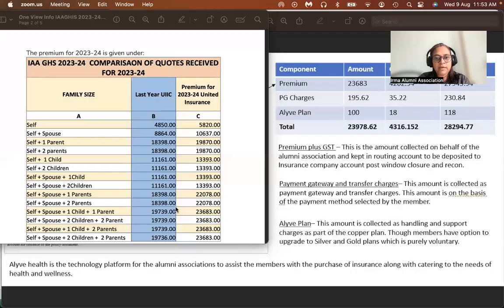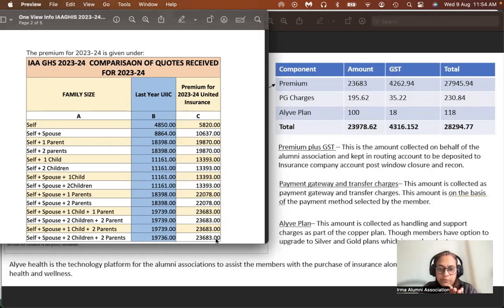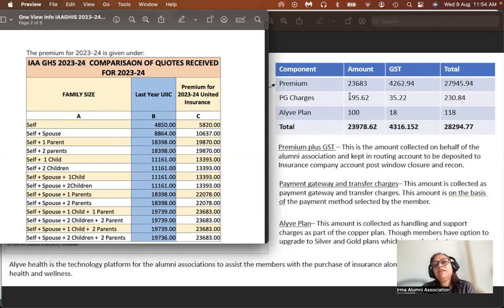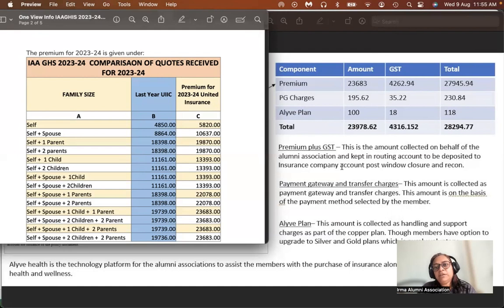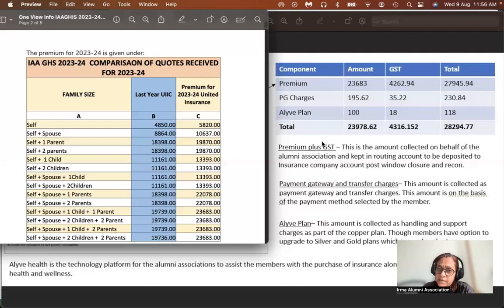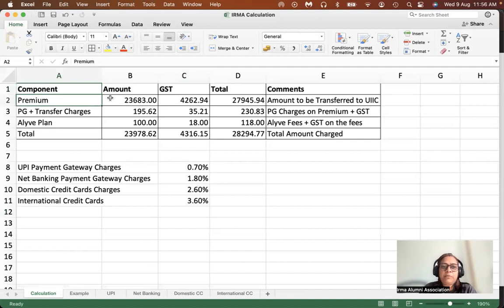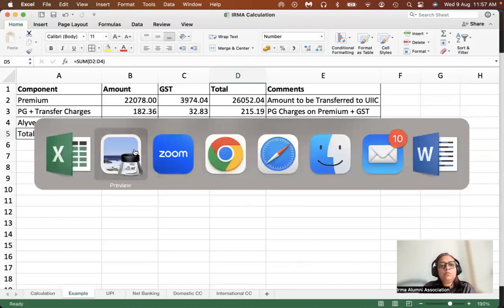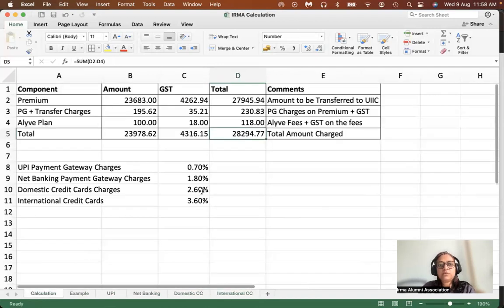IRMA GHS Payment Calculations